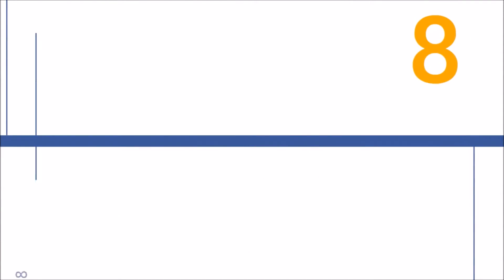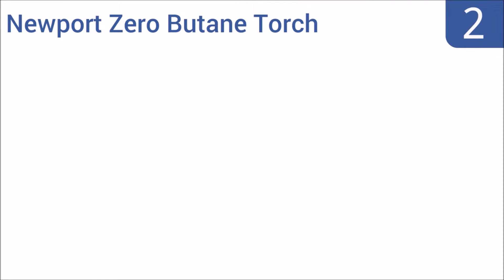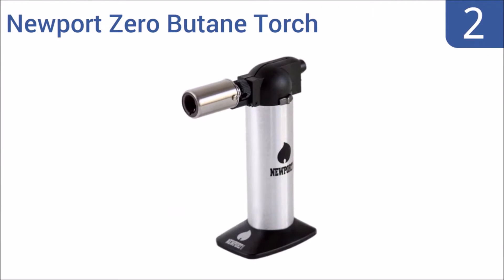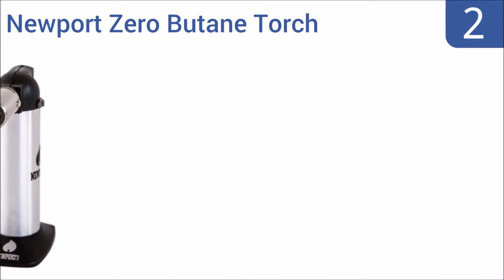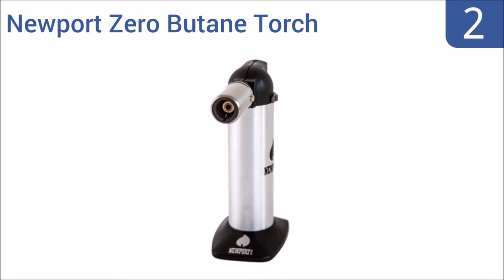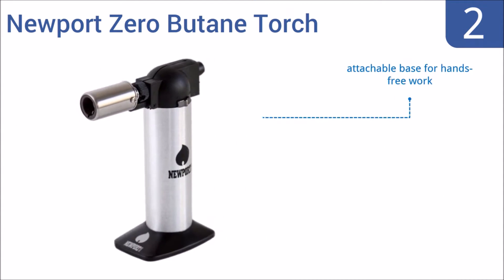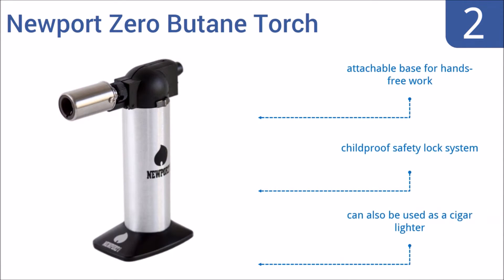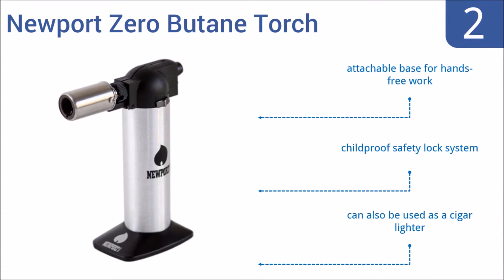Newport Torch Voted #2 As The Best Cooking Torch in 2016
Newport Zero Butane Torches are voted #2 as the best cooking torch in 2016.
We will definitely hit the #1 in 2017.
Craft your culinary masterpieces using the Newport Zero Butane, a unit that features an ergonomic handle, a quick-refill design, and an easy push-button self-igniting piezoelectric ignition system. It works well when held at any angle.